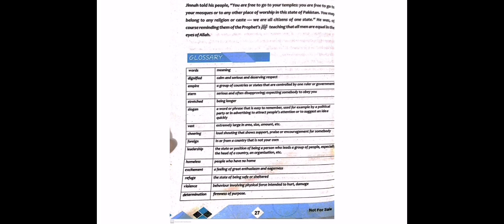Online English lecture.... Grade9